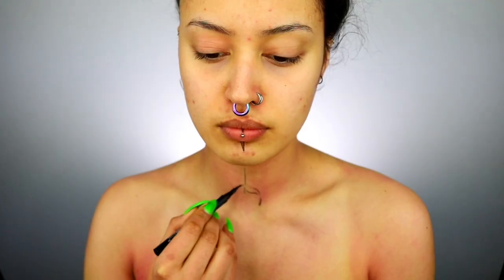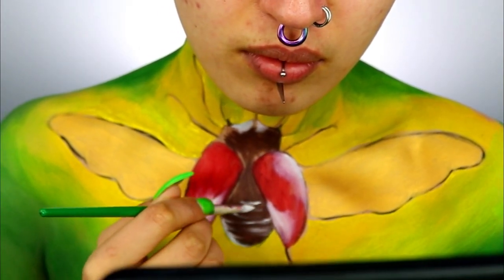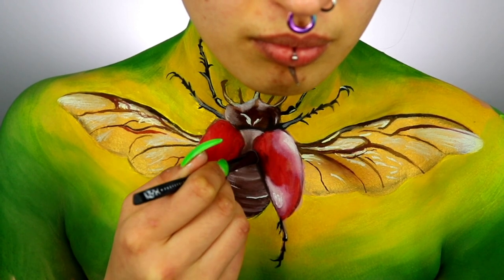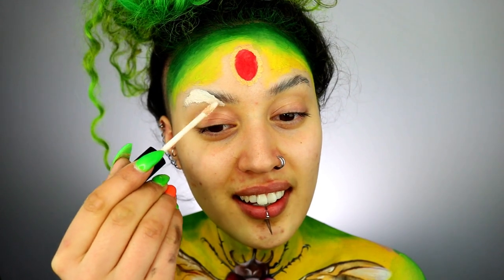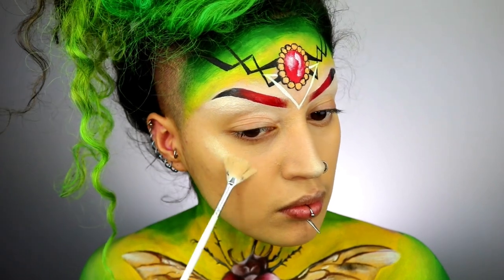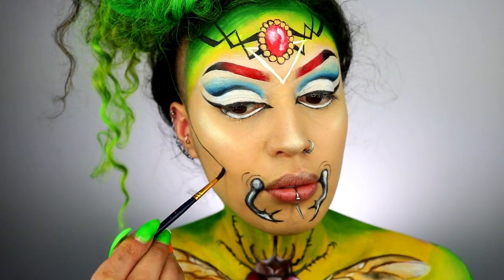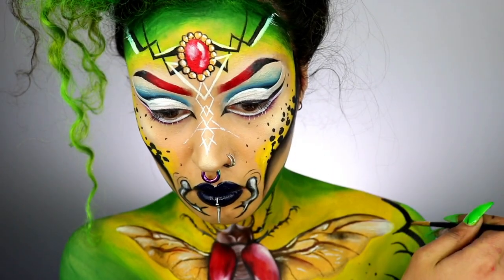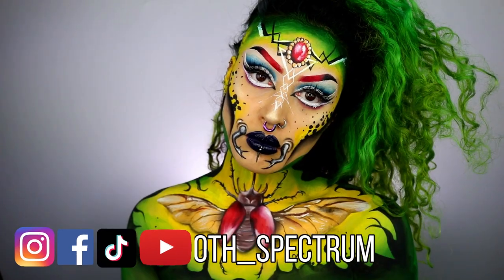Beetle Makeup Tutorial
PRODUCTS
Bennye Makeup - Magicakes Sunshine Yellow, Lime Green, Black, Kelley green, Bright Red
Kryolan - Supracolor White
Cameleon Paint - Aqua Paint Oscar Gold
Mac Cosmetics - Chromacake black, Studio Fix Fluid Foundation
NYX - Epic Ink Liner, Machinist Lip Lacquer, Born To Glow Highlight, Ultimate Brights Eyeshadow palette

EQUIPMENT
Camera: Canon 750D
Editing program: Wondershare Filmora
Lighting: Neewer 18" Ring light